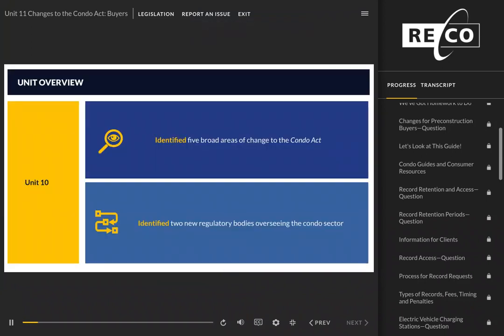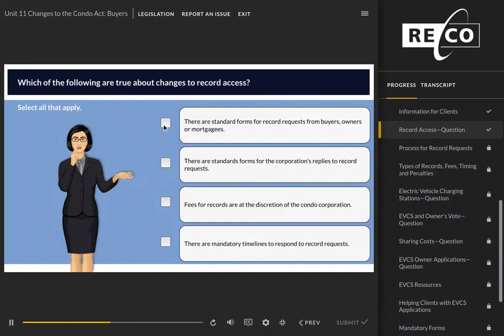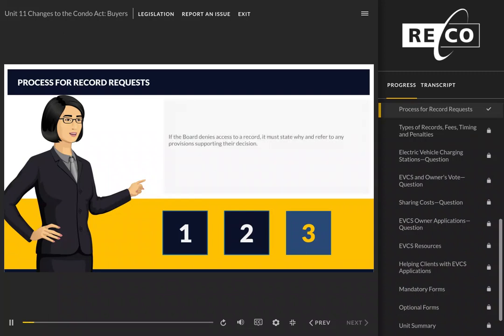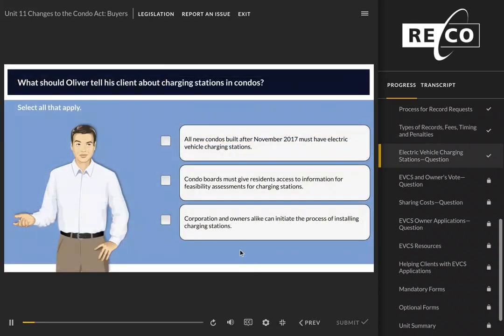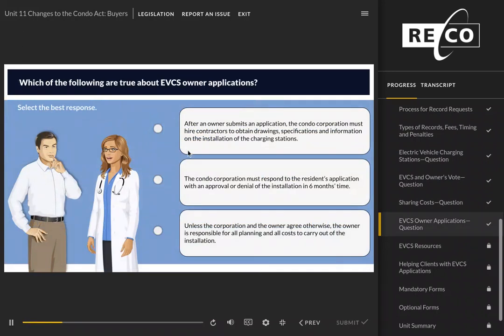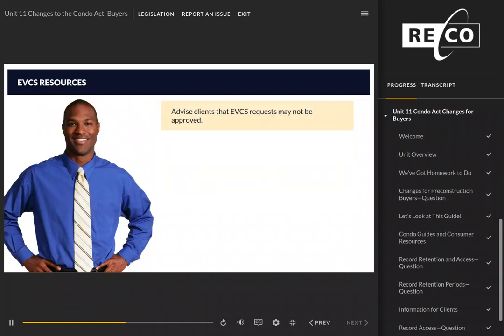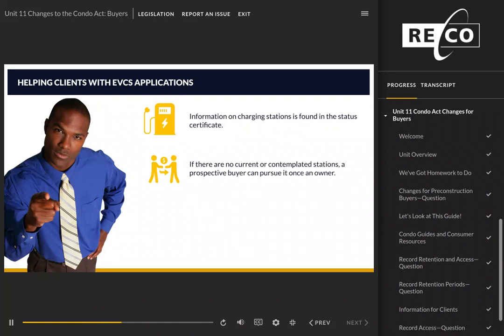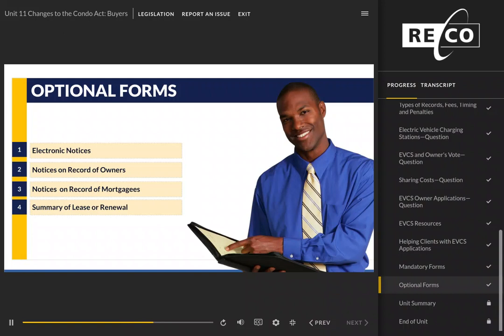RECO CONDO ACT record keeping Jul 30, 2023 8 23 AM